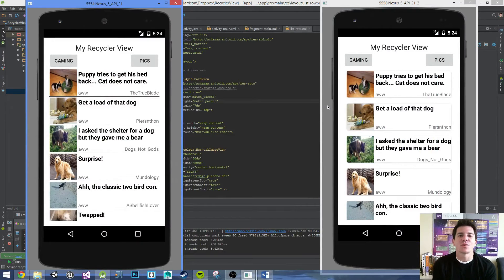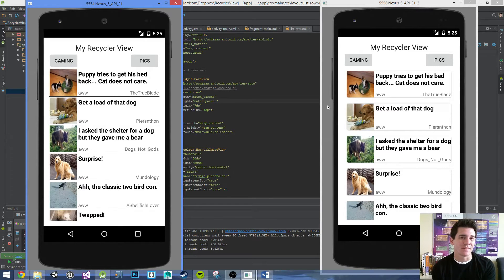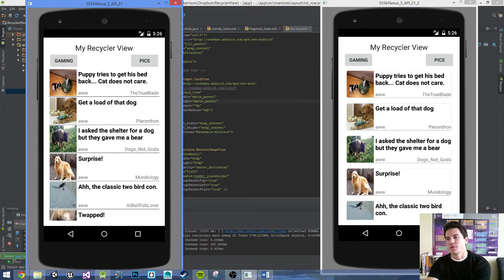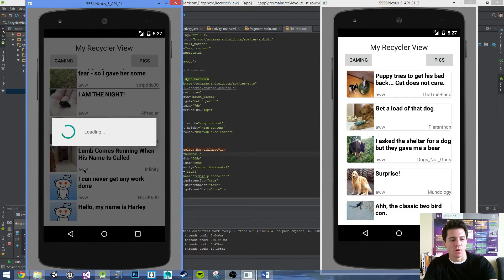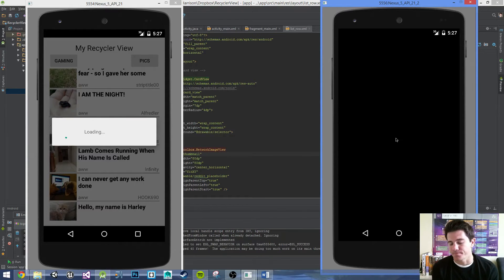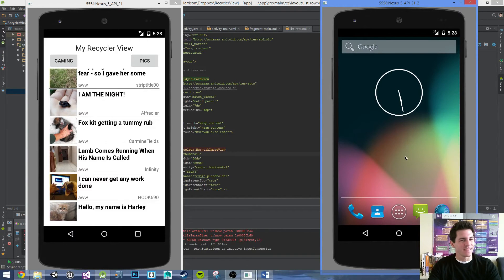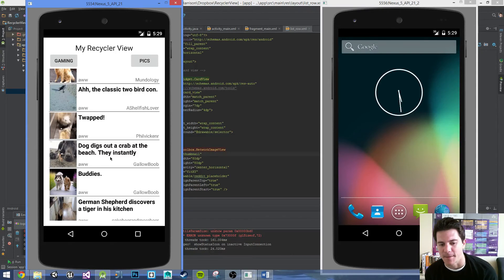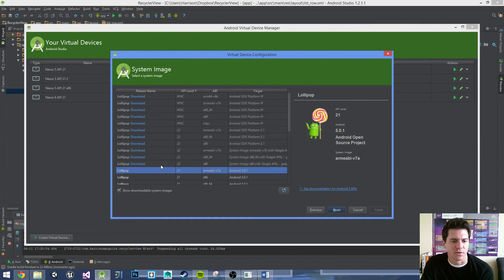Episode 0: Android RecyclerView Tutorial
This is the prequel to my android reyclerview tutorial series. We'll go over the final product and everything covered in the series. The series will cover how to build recyclerviews on the android platform. We will be parsing JSON data through reddit's open API and setting up a recyclerview that mimics a listview.

If you're not following along with the series grab the second github link that is slightly better source code.

Github Source Code from the tutorial series.

Github source code without the fragment
*this is only useful if you're follwing along

Theme Music
Epics by Frank Nora

The theme music was donated to the public domain.